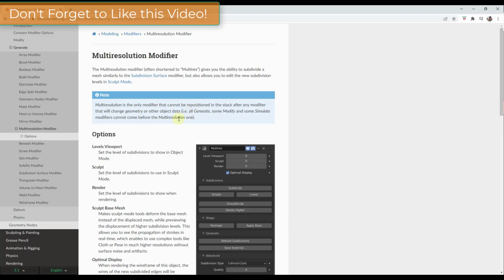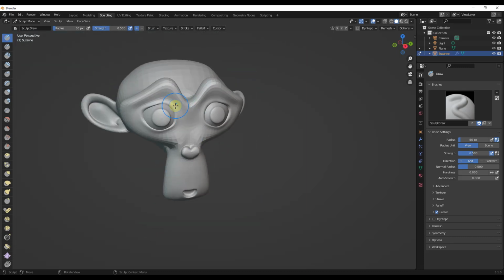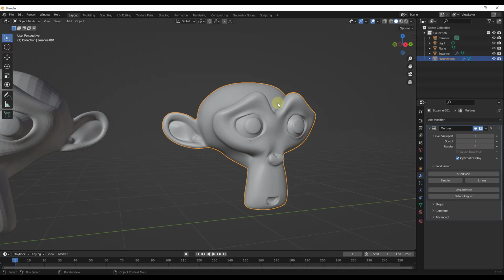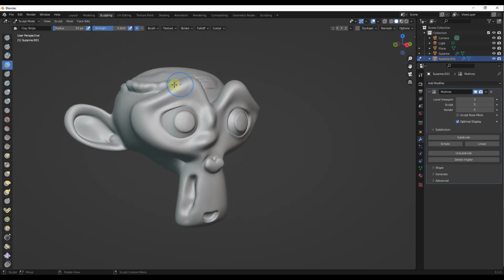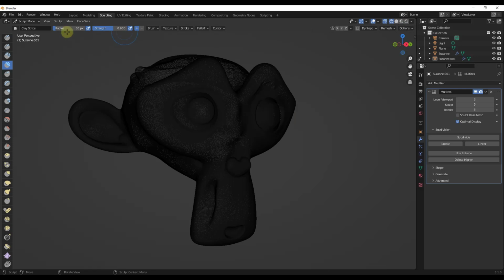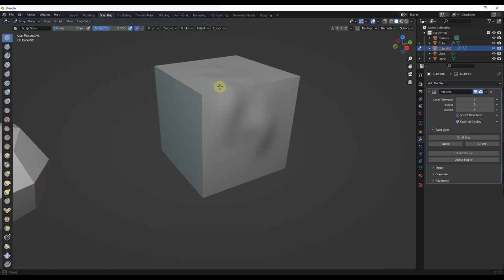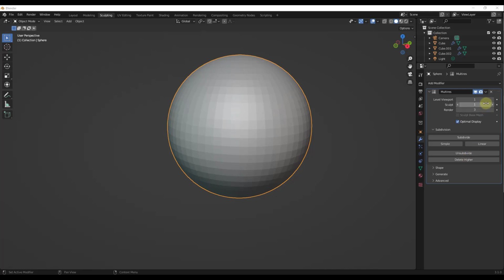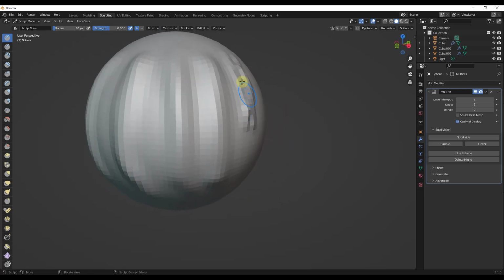How to Use the MULTIRESOLUTION Modifier in Blender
In this video, learn how to quickly add sculptable detail to your Blender models using the Multiresolution modifier!

TIMESTAMPS
0:00 - Introduction
0:10 - Intro to the Multiresolution Modifier
0:40 - How the subdivision surface and multiresolution modifiers are different
1:47 - How to add the multiresolution modifier and start sculpting
3:38 - Using the Sculpt Base Mesh function
4:20 - What does the optimize display button do?
4:45 - Different kinds of subdivision (Subdivision, Simple, etc)
6:40 - What the Delete Higher button does
7:47 - Other Blender modifier tutorials